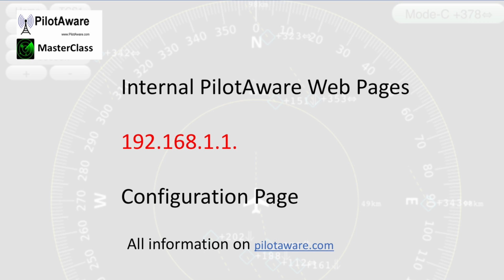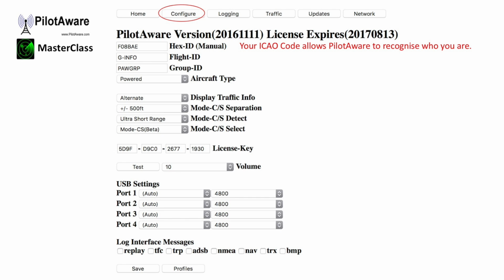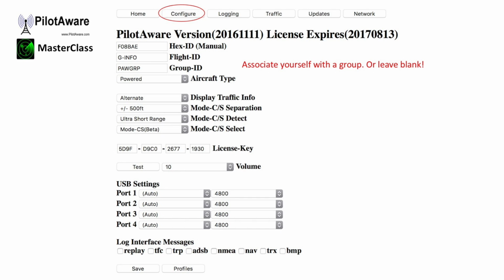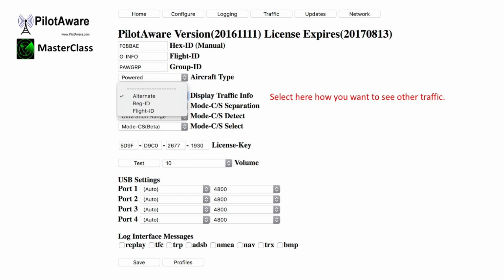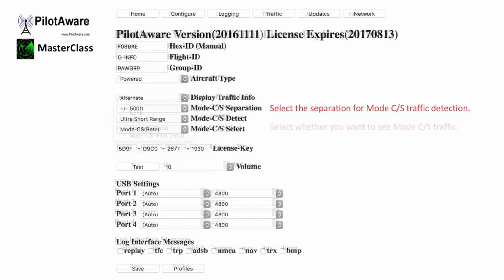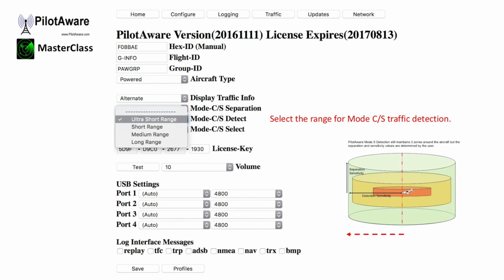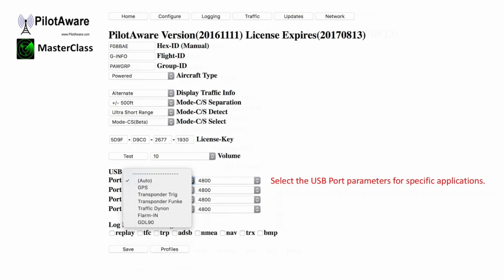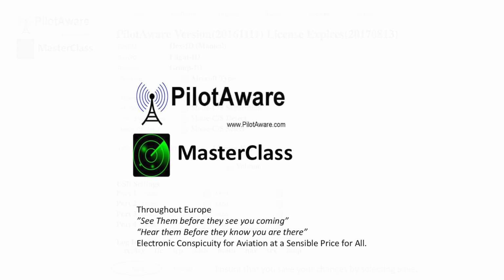Configuration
This video is about the PilotAware CONFIGURE web page. It describes how to log onto your individual HOME page and how to interpret the information shown.